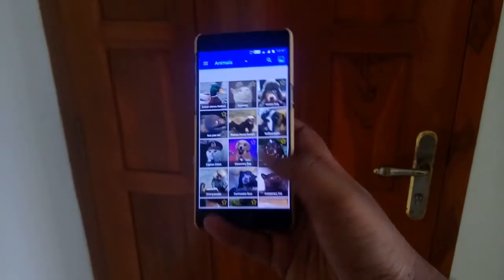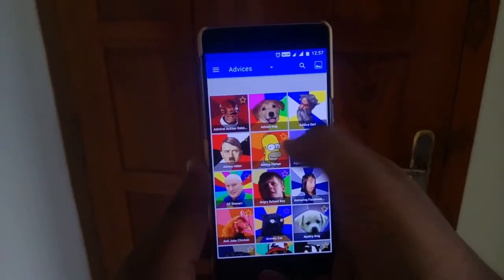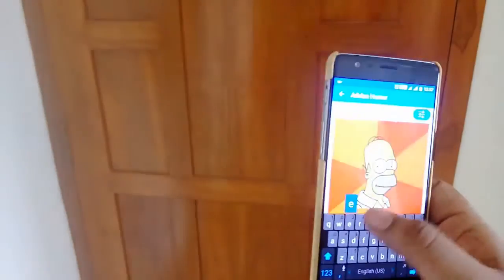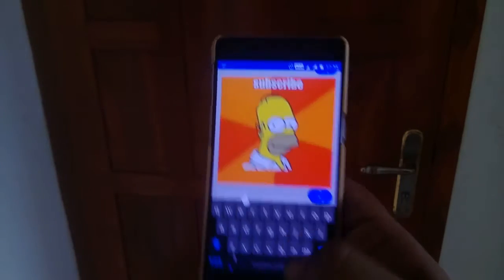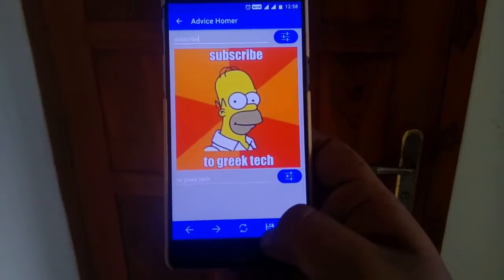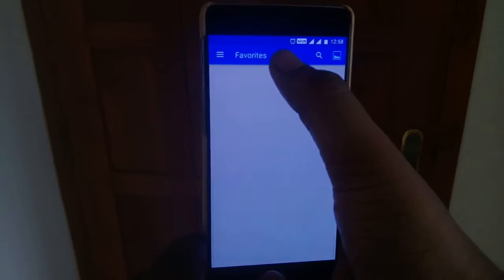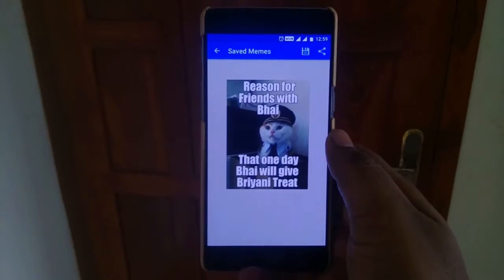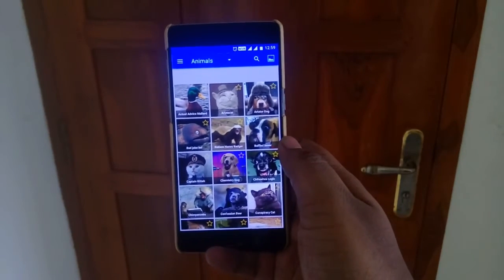Meme Creator App Review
Create your own memes and share them with your friends.

With Meme creator you can:
- Choose from over 600 memes
- Use more than 20 fonts
- Create Memes with pictures from your gallery.
- Combine saved Memes to create your own comics.
- Save and share your memes on Facebook, Whatsapp or anywhere.
- Adjust text color and size
- Create your own list of favorite memes

And in Case if you Are interested in Buying a New smartphone

Top 5 best Smartphones under Rs.5000-10000

1.Coolpad Note 3 lite
2.Asus Zenfone Max
3.Huawei Holly 2 plus
4.Xiaomi Redmi 3S prime
5.LeEco Le2
6.Lenovo Vibe k5 plus

Top 5 Best Smartphones under RS.10000-20000

1. Asus Zenfone 3
2. Asus Zenfone Selfie
3. Lenovo Vibe X3
4.  Yu Yunicorn
5. Sony Xperia XA Dual

Top 5 best Premium Flagship Smartphones above  RS.20,000

1.Samsung Galaxy S7
2.HTC 10
3.LG G5
4. Sony Xperia XA Ultra Dual
5.  Nexus 6P
6.One plus 3

Support Greek Tech

(Replace these links with your Bookmarks in browser)